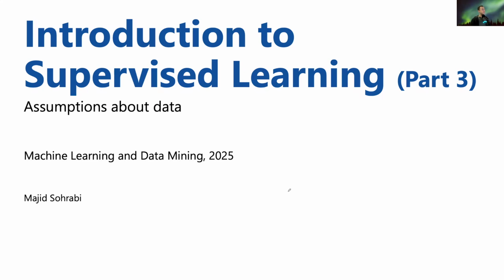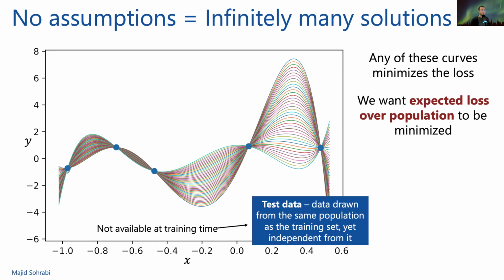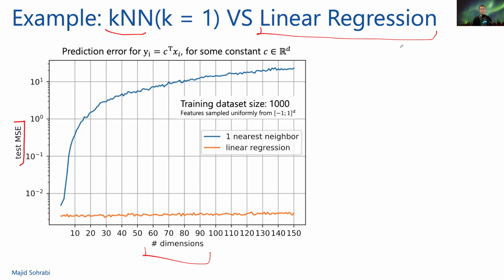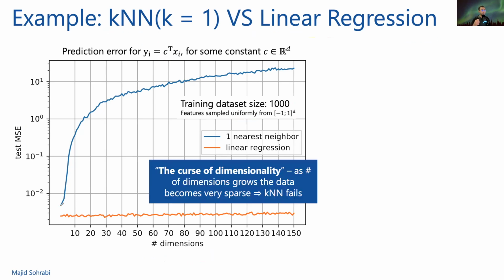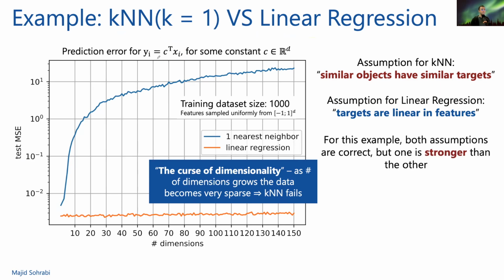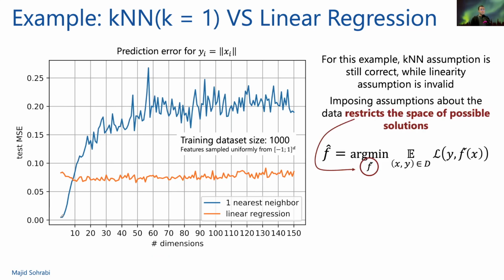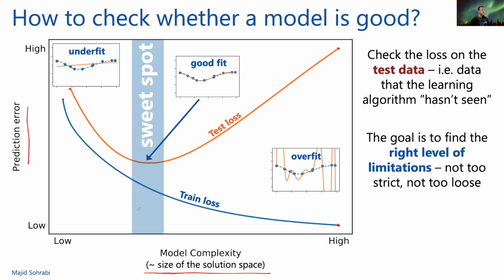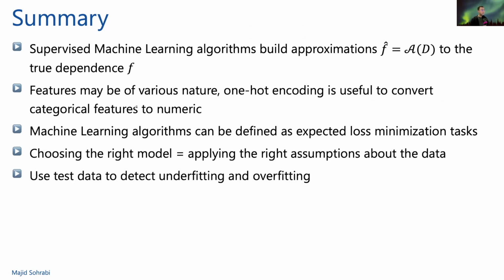Intro to supervised learning (part 3)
Would you like to learn Machine Learning and Data Mining? If yes, then you’re in the right place.

In this tutorial, I present Introduction to Supervised Learning (Part 3).

In this episode, we focus on one of the most important but often overlooked topics in Machine Learning: the assumptions we make about data.
Understanding these assumptions is essential for choosing the right models.